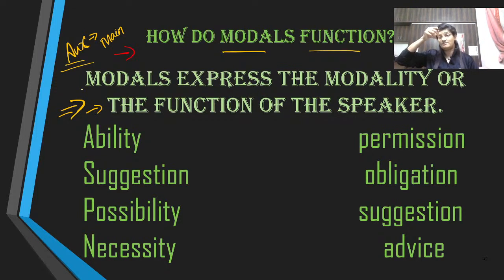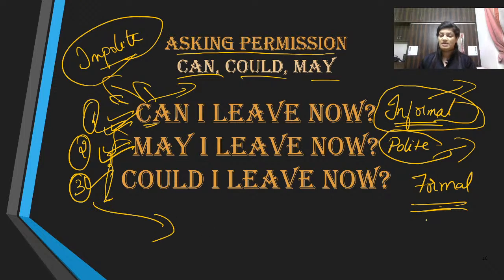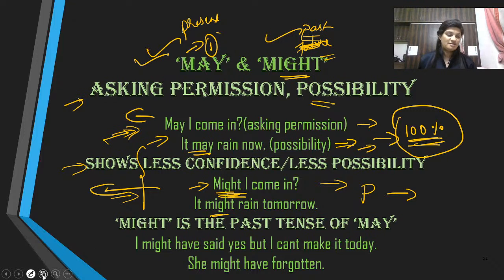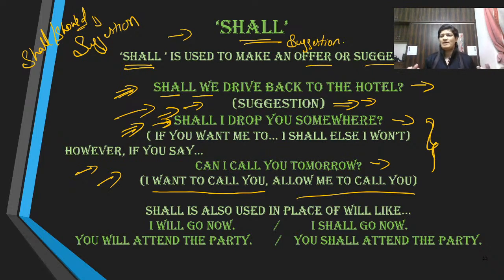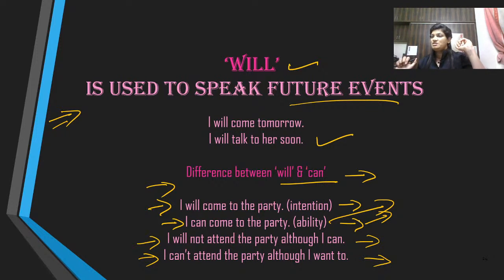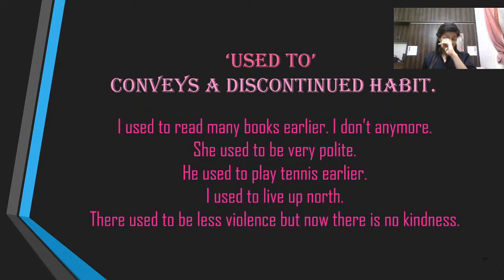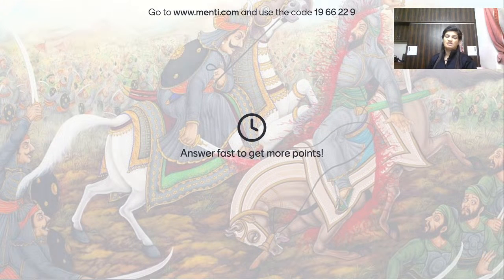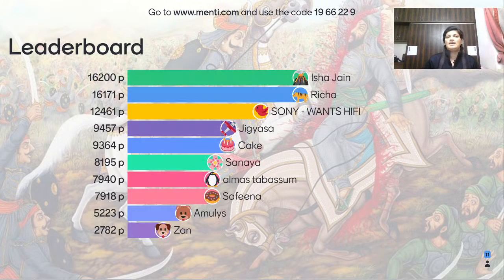The Grammar Series | Modals | CBSE 9th | Tasneem Ahmed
In today's lecture, we’ll cover the “Verbs, Types & Forms" of Class 9 English. Tasneem Ahmed will help you understand this topic and the preparation strategy for English, resulting in fast-forwarding your preparation for 10th CBSE Board Exams.

Unacademy Subscription Benefits:
1. Learn from your favourite teacher
2. Dedicated DOUBT sessions
3. One Subscription, Unlimited Access
4. Real-time interaction with Teachers
5. You can ask doubts in the live class
6. Limited students
7. Download the videos & watch offline